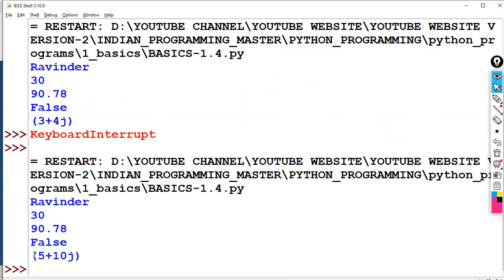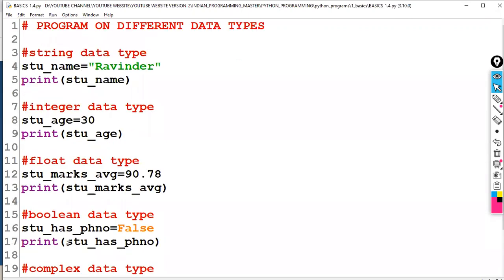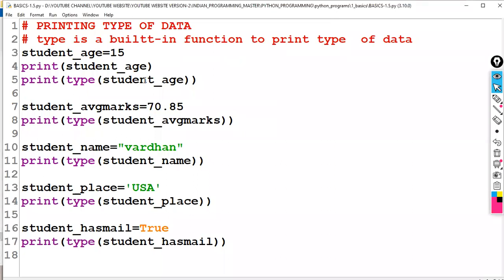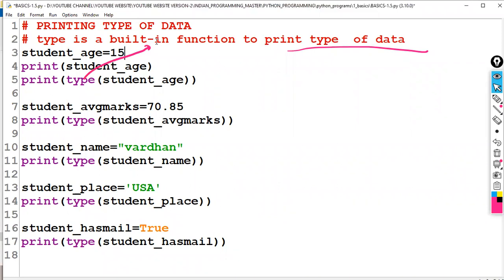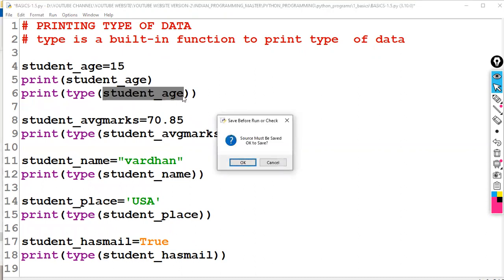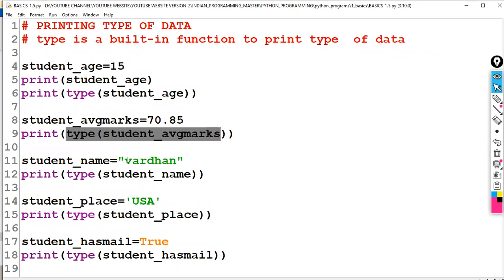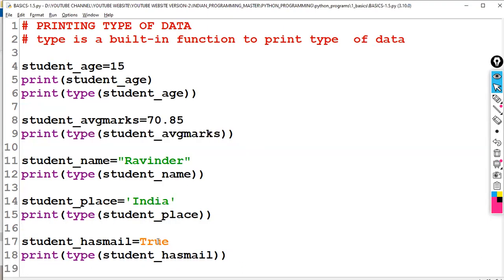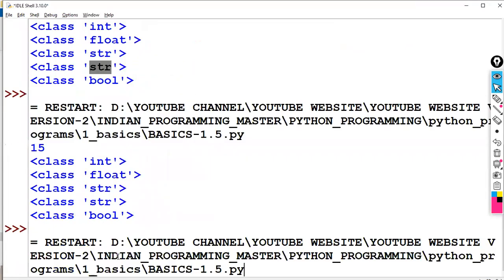Print type of a variable in python